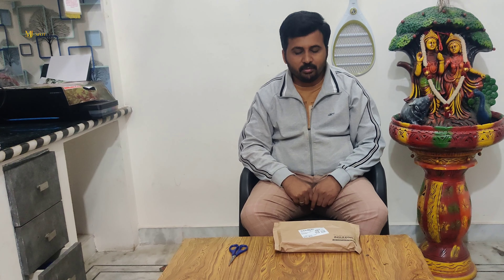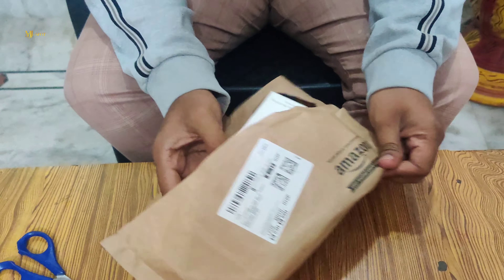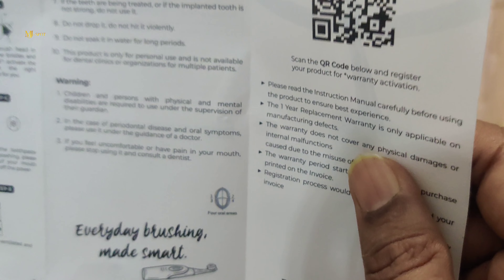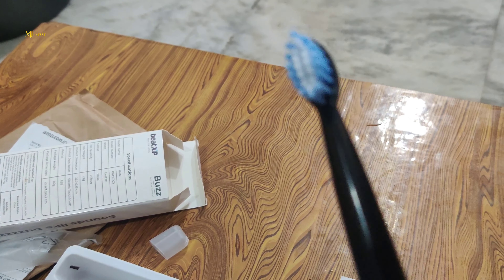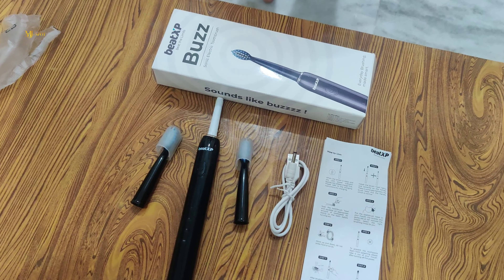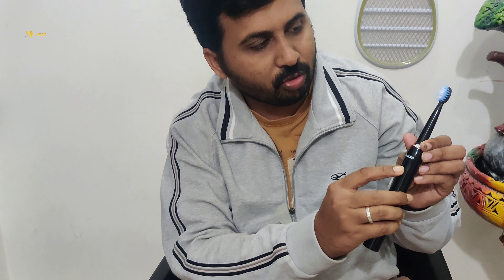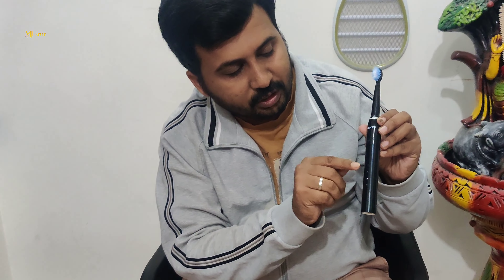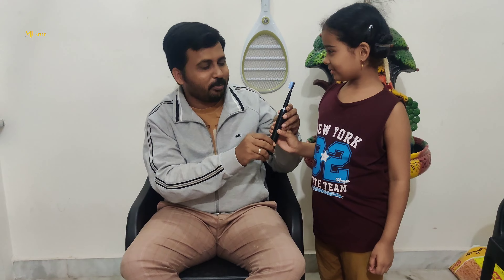beatXP Buzz Electric Toothbrush - Unboxing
Dentists recommend beatXP Buzz Sonic Rechargeable Electric Toothbrush as it is designed with the latest, advanced technology to ensure healthier, cleaner teeth for you and your family.

You don’t need to worry about whether you are brushing your teeth for the appropriate time as our sonic toothbrush allows you experience brushing like never before with a quadbeat 30-sec timer. It reminds you to switch the brushing area so that every part of your mouth gets fresh. Additionally, scientists recommend you brush your teeth for at least 2 minutes, and our upgraded 2-minute timer ensures you follow that.

To protect your teeth and gums, our electronic toothbrush has soft, long-lasting bristles, allowing an overall rotation in your mouth and complete removal of plaque, or any food debris. It can be annoying when you need to charge your toothbrush every day, hence the beatXP buzz has a long-lasting charge ensuring uninterrupted use for 100 days after charging for just 3.5 hours. It is very easy to use and is the perfect way to begin your mornings. You can even take your brush to the shower as it has an IPX7 waterproof build.

We have also included two brush heads for easy replacement. Brushing is now easy, and smart. Make way for healthier gums, cavity protection, and whiter teeth with the beatXP Buzz sonic electric toothbrush.